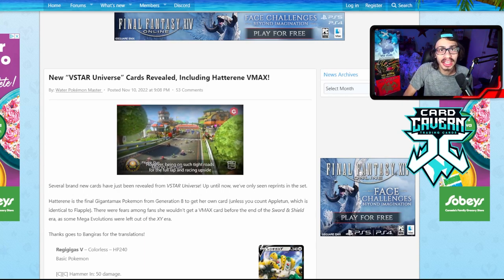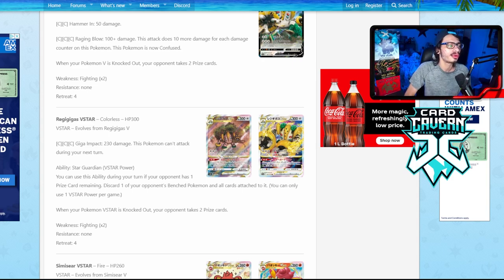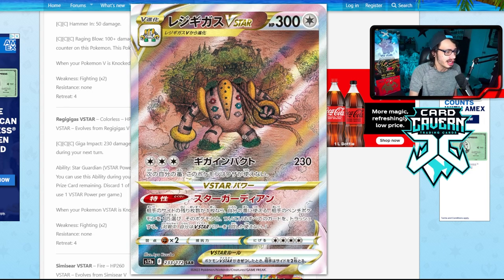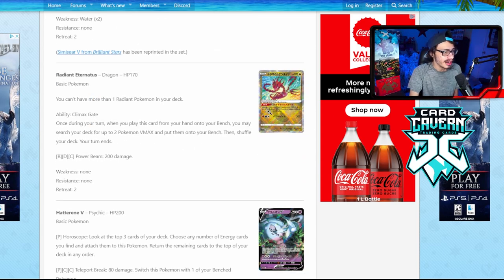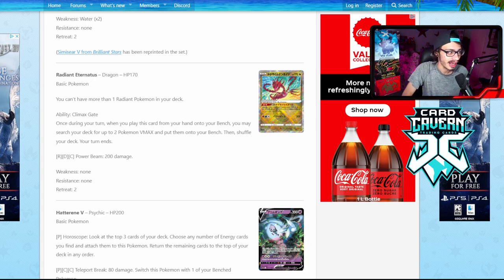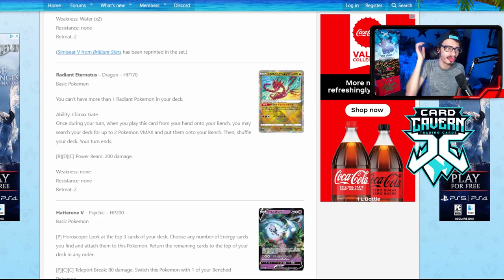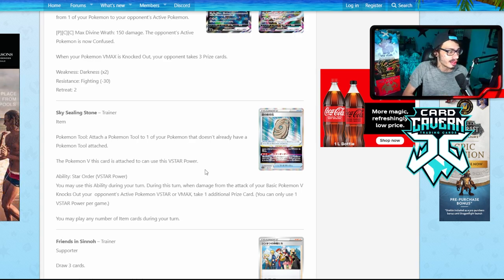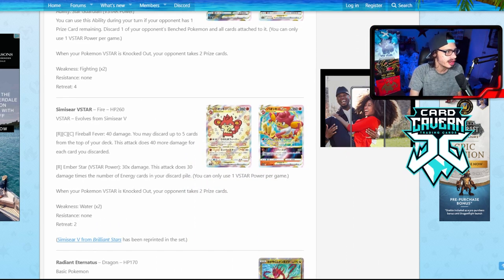Radiant Eternatus Is Kinda Broken! New VSTAR Universe Cards!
In today’s video i look at some of the new cards revealed that will be coming out in Crown Zenith, including a pretty broken Radiant Eternatus!